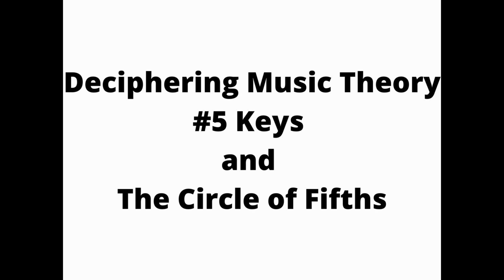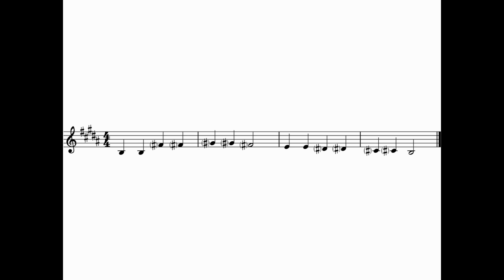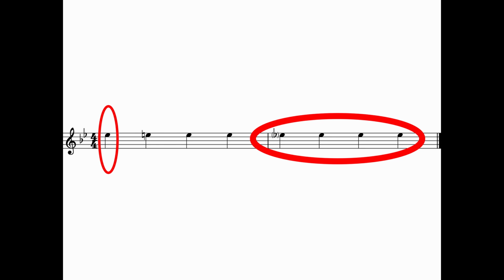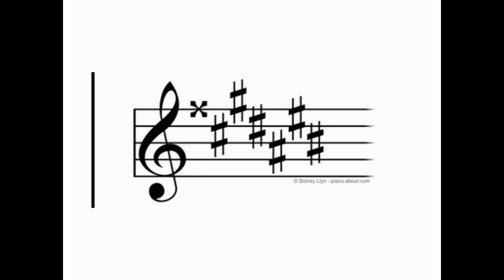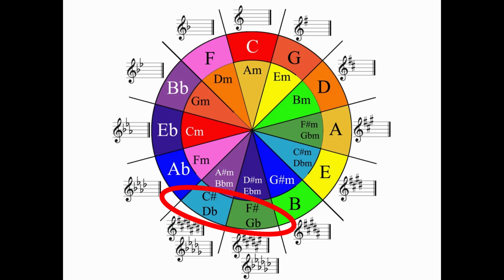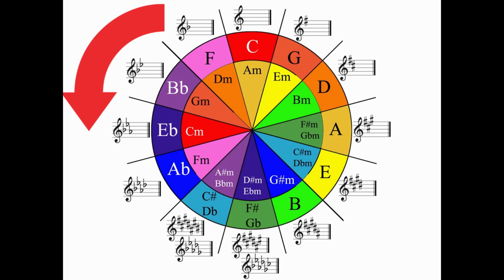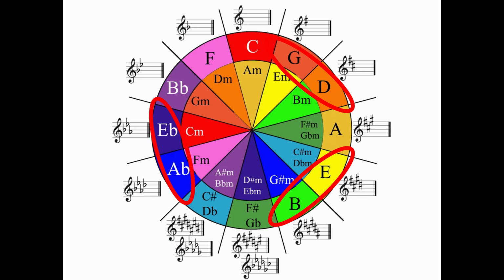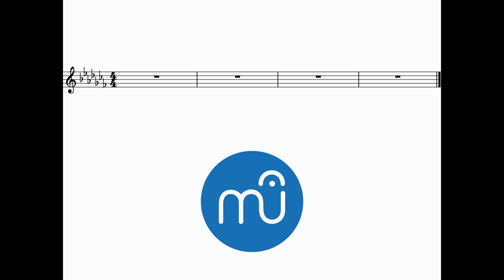#5 Deciphering Music Theory Intro to Key Signatures and the Circle of Fifths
In this video we explore key signatures and the circle of fifths.